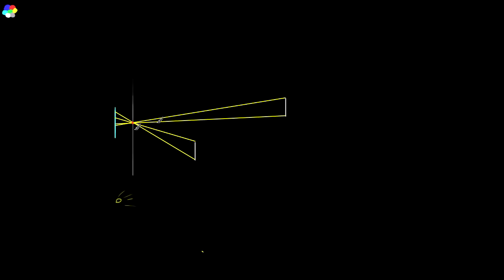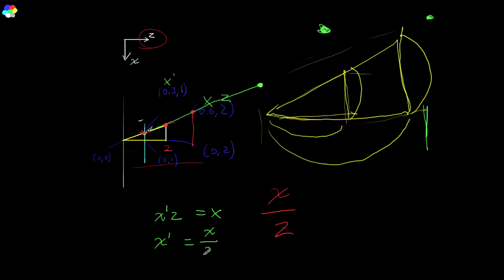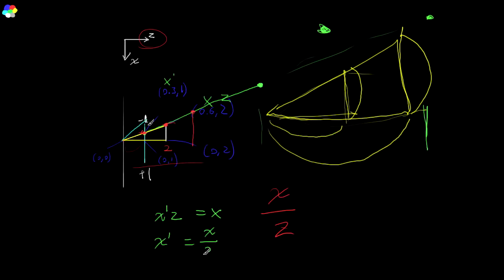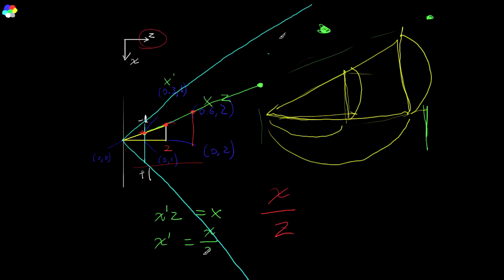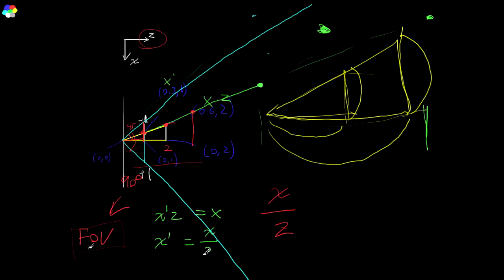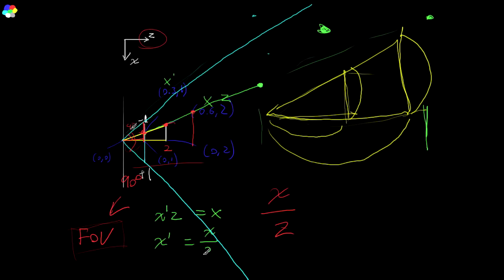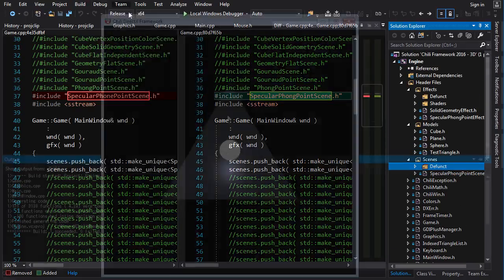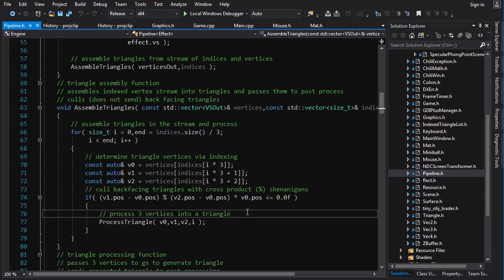3D Programming Fundamentals [Projection Matrix] Tutorial 20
Let's try and make some sense out of the projection / homogeneous bs.